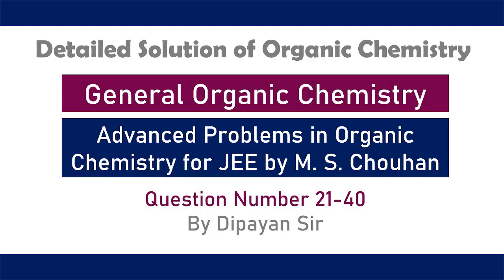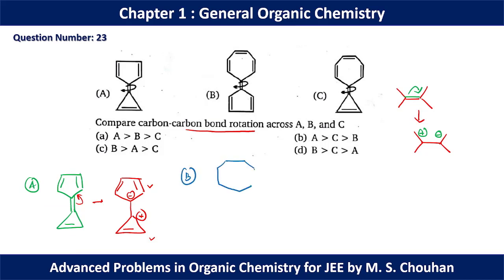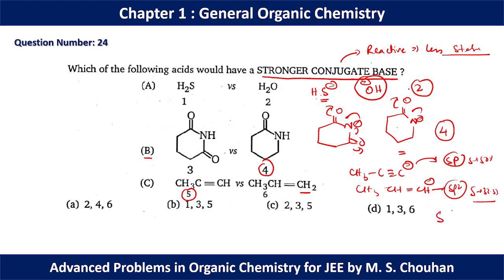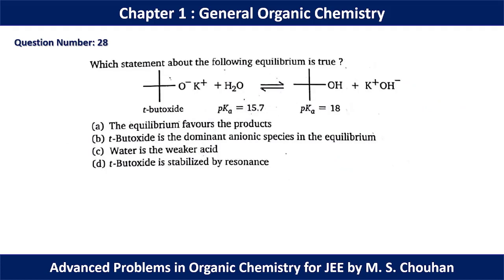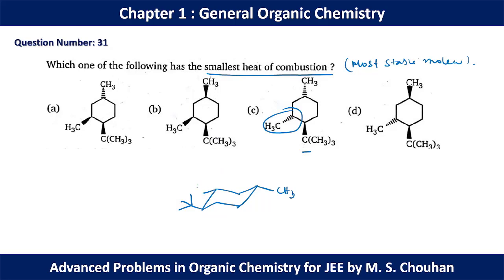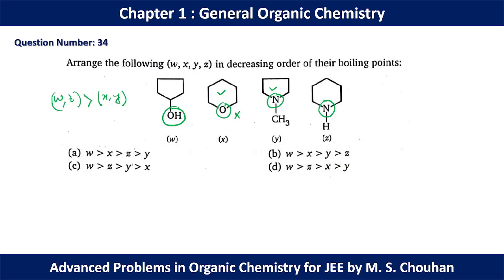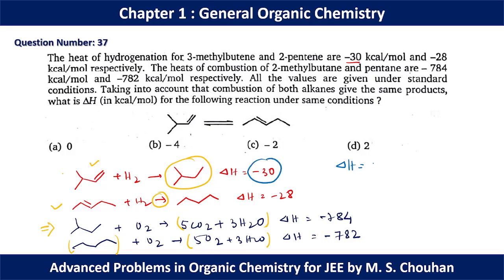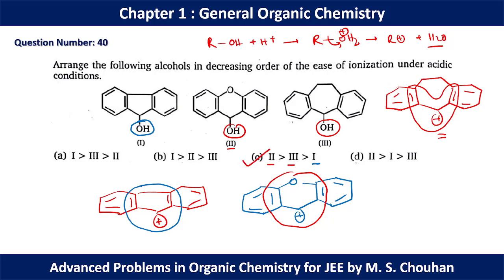General Organic Chemistry | Question 21-40 | Chapter 1 Level 1 | GOC | M. S. Chouhan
General Organic Chemistry | Chapter 1 Level 1 | Question 21-40|